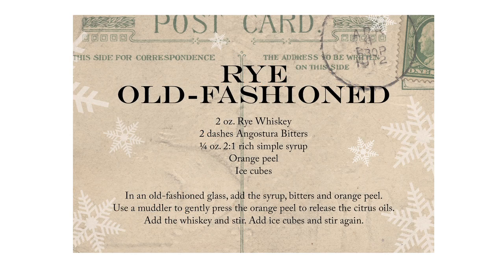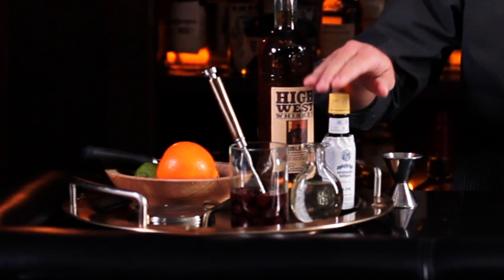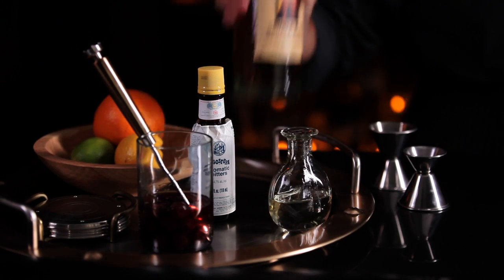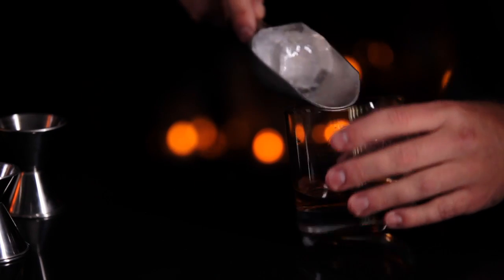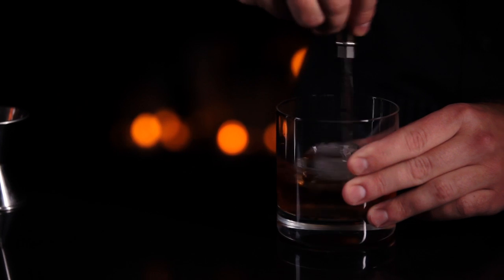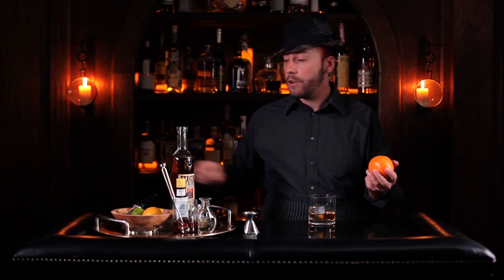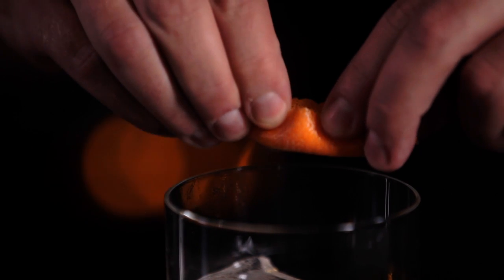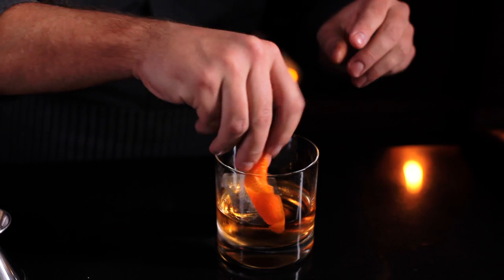How to Make the Classic Rye Old-Fashioned | Pottery Barn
This video from Pottery Barn is all about learning how to make the classic cocktail, rye old-fashioned. We meet Filip, a mixologist from San Francisco to learn about mixing this drink.

To make a rye old-fashioned, you'll need: rye whiskey, bitters, simple syrup as well as orange peel and brandied cherries for garnish. First, pour half an ounce of simple syrup into the glass directly. This classic cocktail is mixed directly in the glass. Add two ounces of rye whiskey and splash two dashes of bitters in the glass along with it.

Finally, add a large ice cube in the glass so it doesn't melt too quickly, diluting this classic cocktail. Stir the drink with a stirring spoon for about a minute and the rye old-fashioned is almost done. For garnishing, add the brandied cherry. Peel an orange with a vegetable peeler and twist the peel over the drink till the oils express into the drink. Run the peel around the rim of the glass for added flavor. Finally, twist the peel and drop it into the glass for garnish.

Serve your French 75 in this set of beautiful champagne flutes

This set of glassware is perfect for everyday or special occasion

Learn how to host a great party for your friends with your new mixing skills